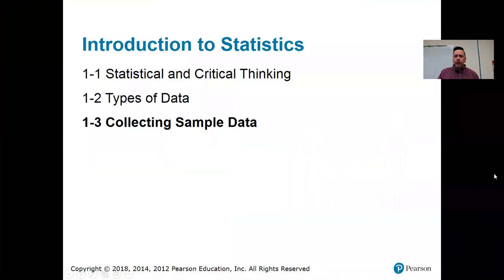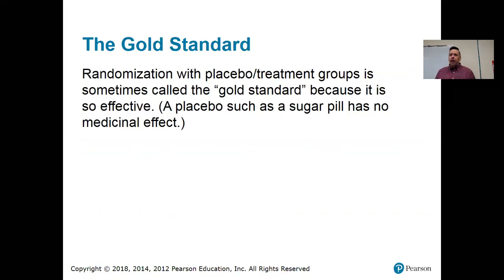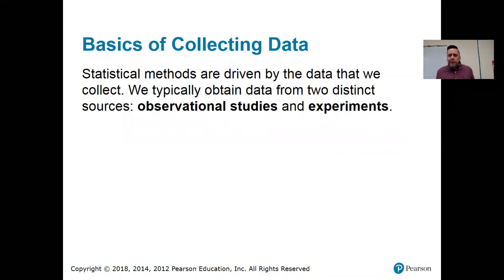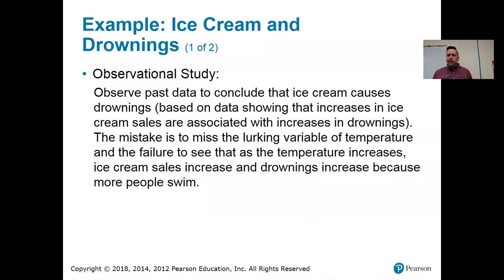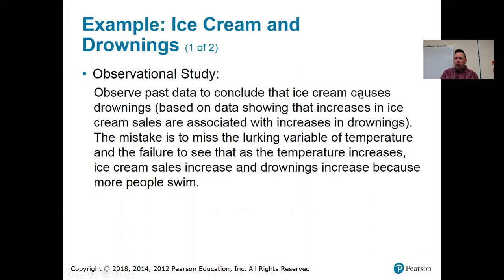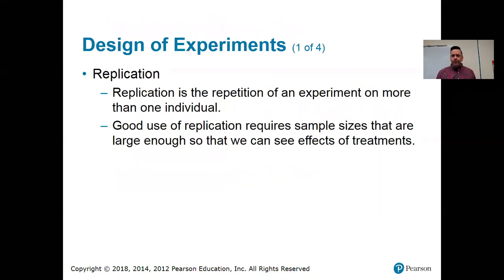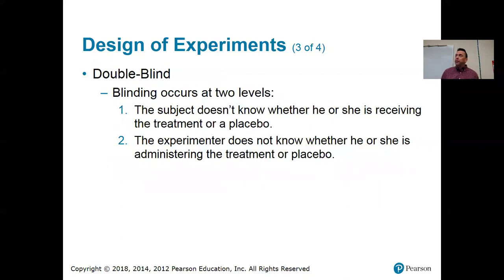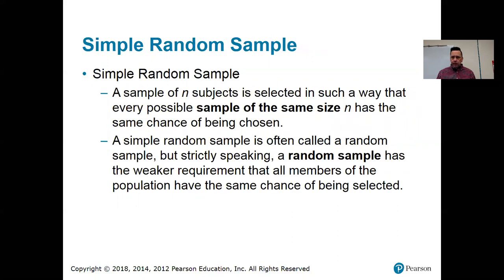1-3 Collecting Sample Data part 1